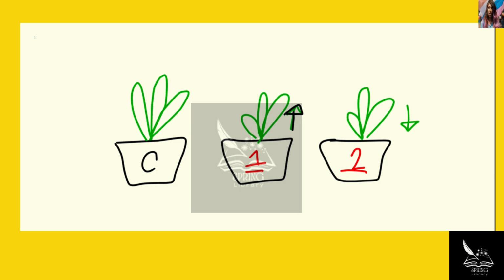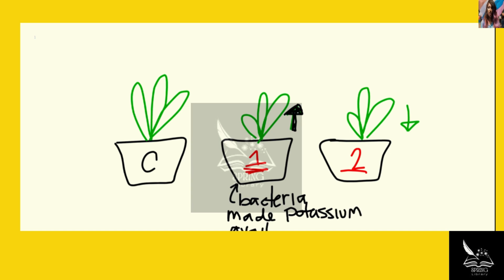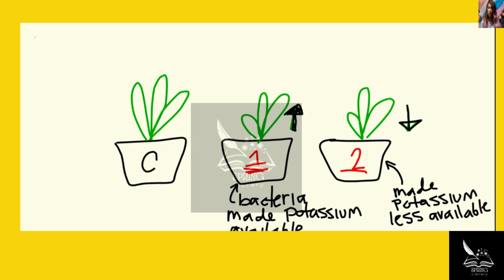[Biology] In an experiment, researchers grew plant seedlings in soils to which one of two strains